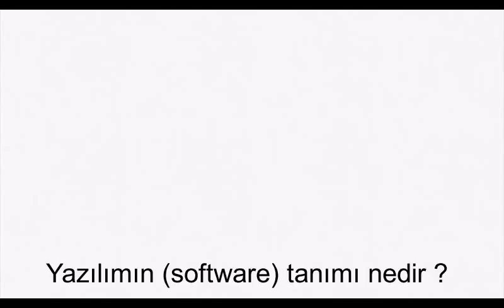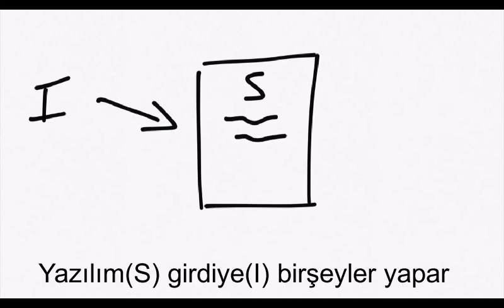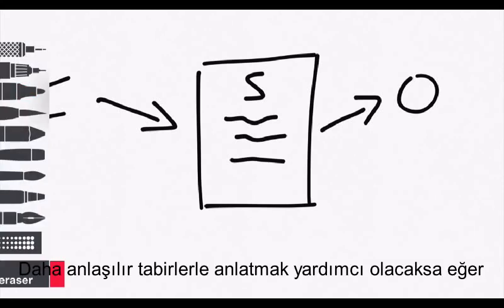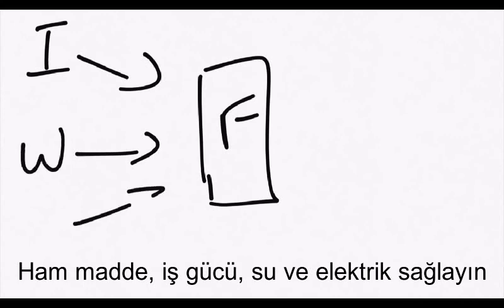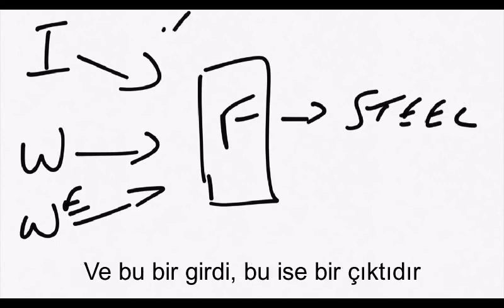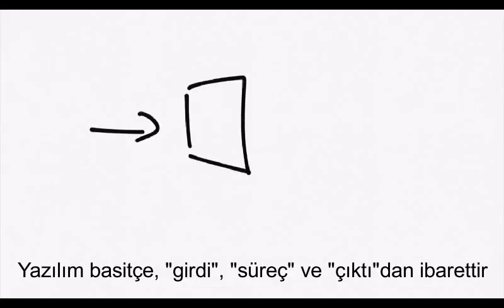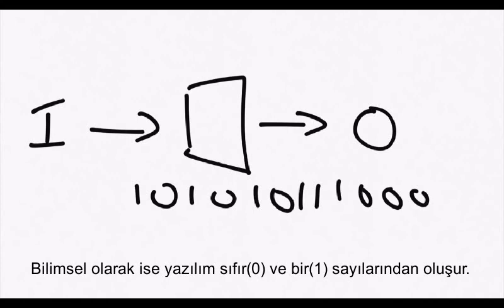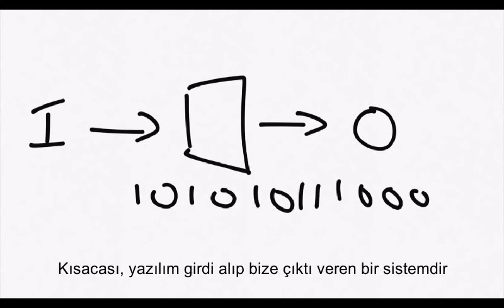Yazılım (Software) Nedir?